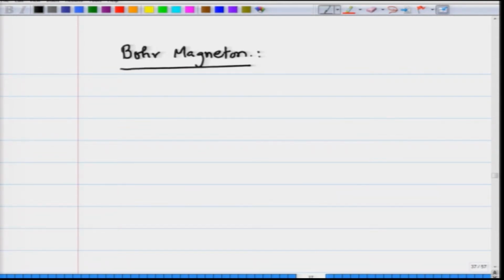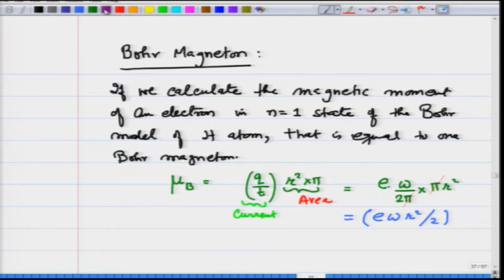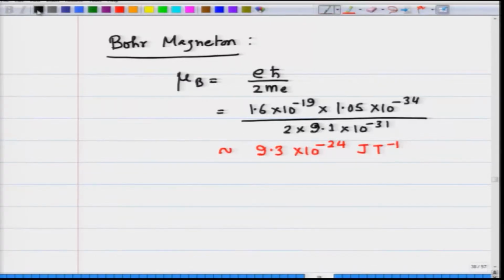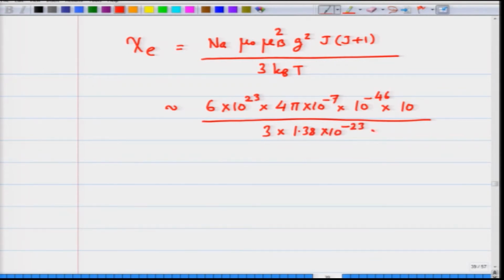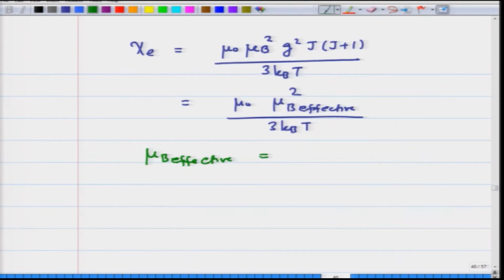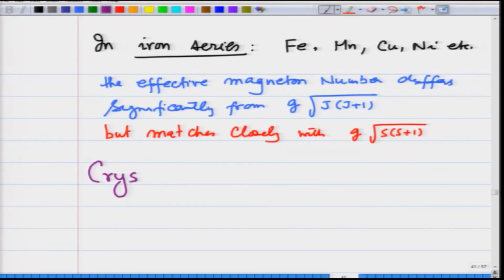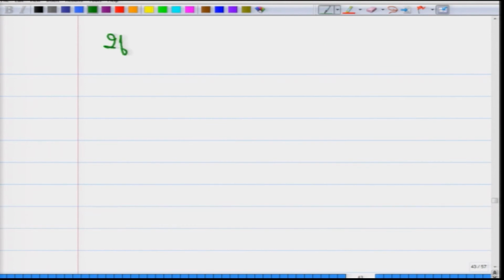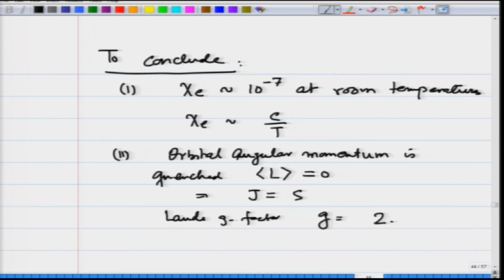noc19-ph02 Lecture 78-Examples of performing paramagnetic susceptibility calculations